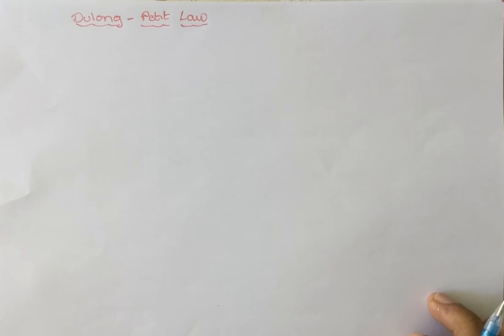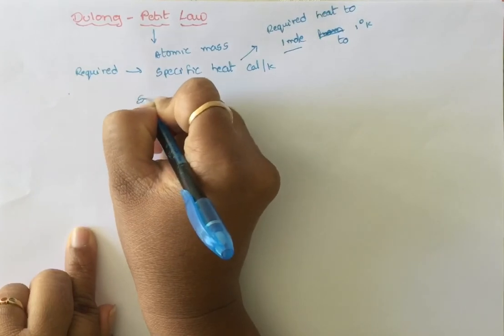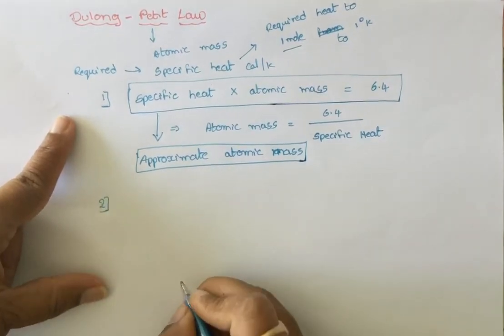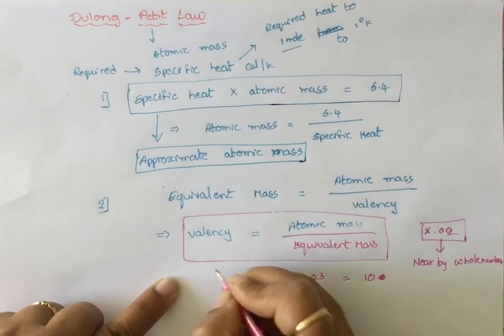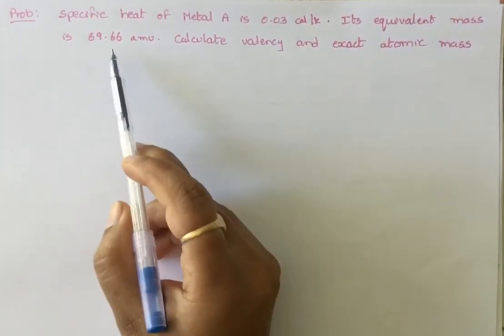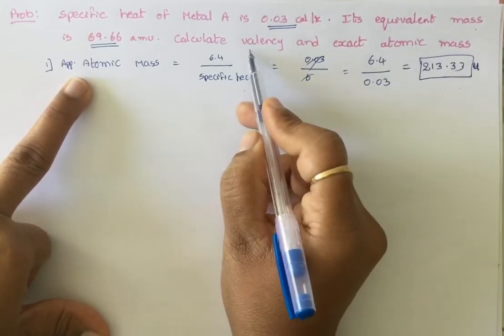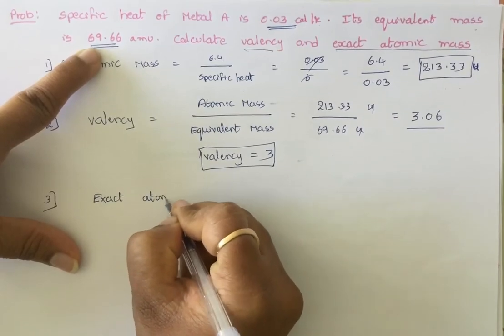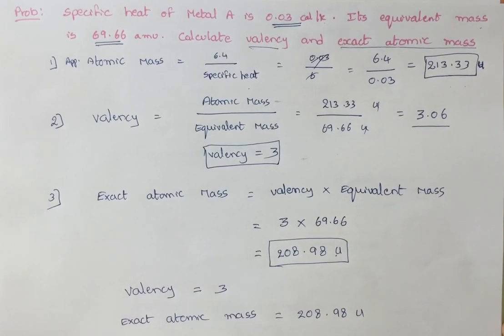Dulong-Petit Law to calculate atomic mass//Trick to solve Problems on Dulong-Petit law